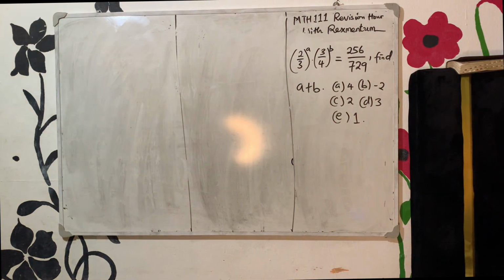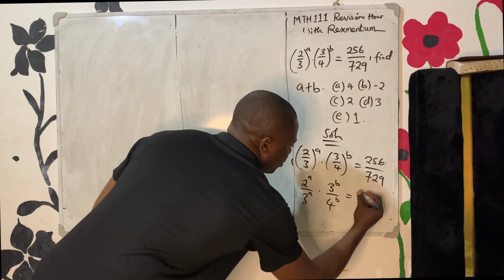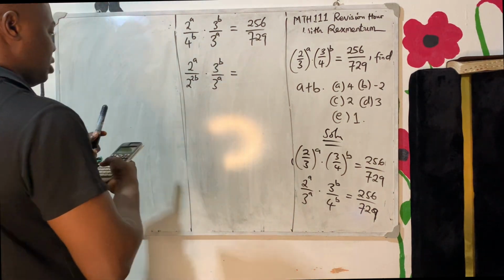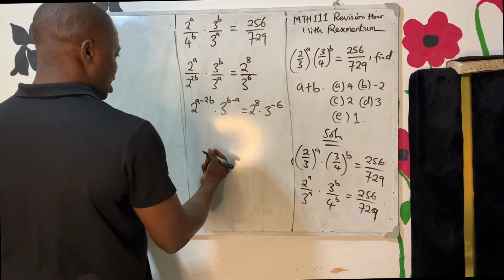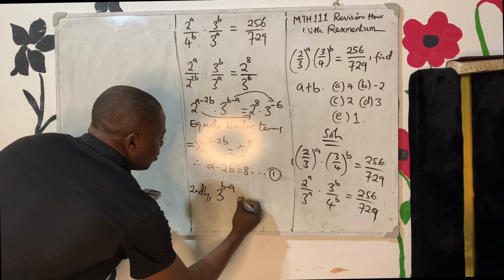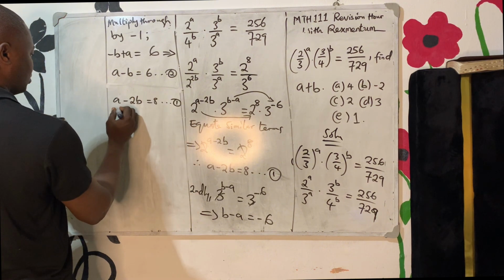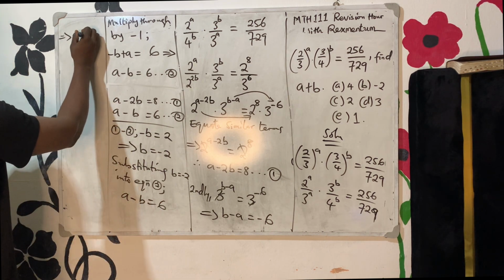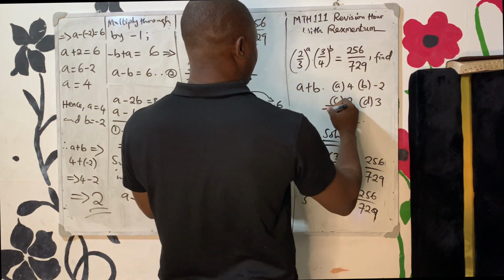Indicial equation leading to simultaneous equations || SMART BRAIN TUTORIAL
Indicial equation leading to simultaneous equations